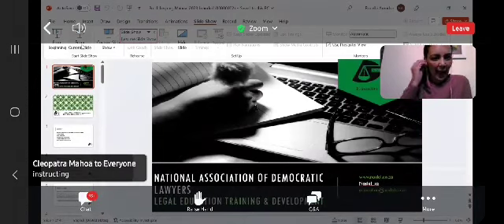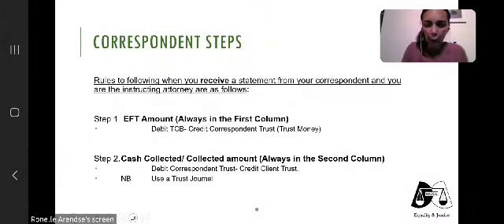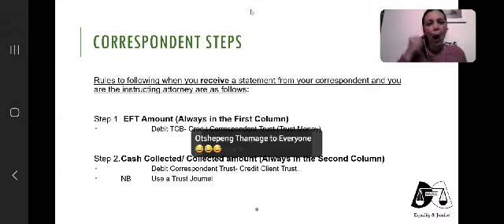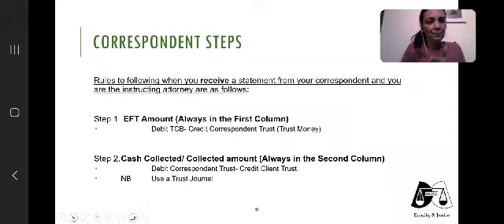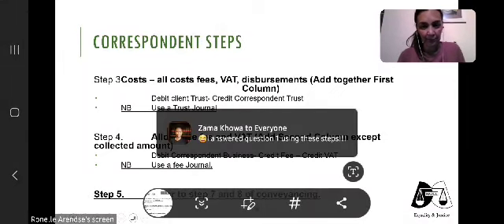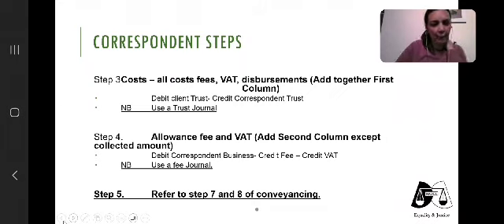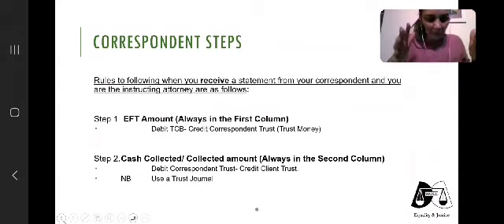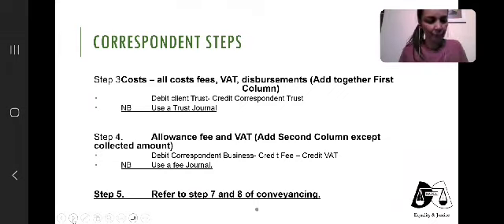August 20, 2023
Video from Neo